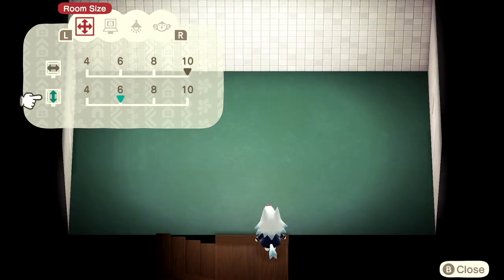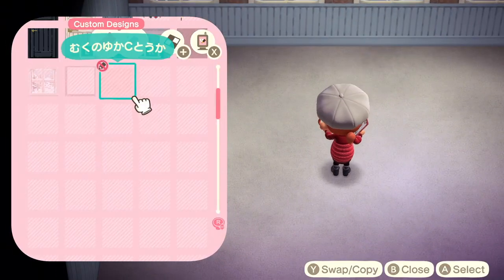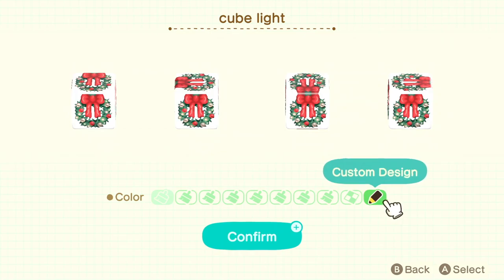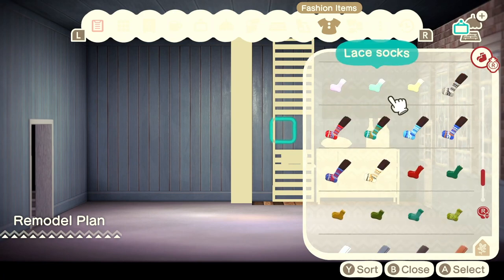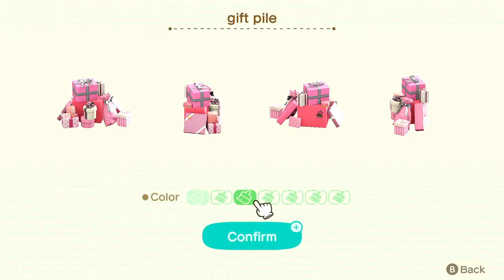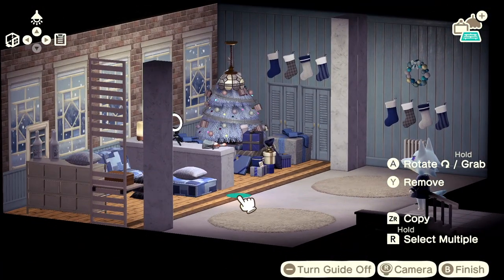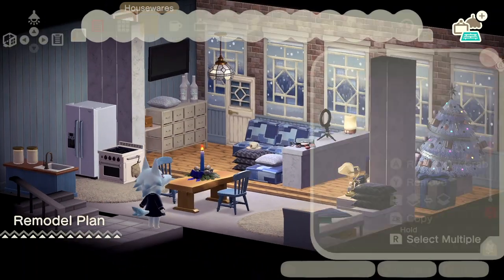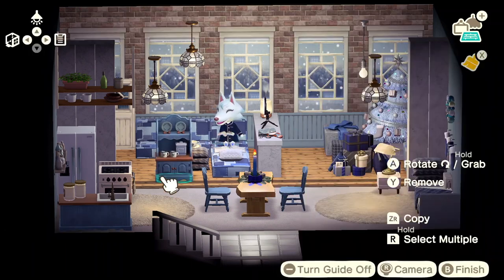Whitney's Blue and White Christmas Home HHP | Wooden decks, marble pillars | SPEED BUILD ACNH part 1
Whitney requested a makeup salon and in today's build we will first create a loft for her and later do a speed build upstairs for her other request.

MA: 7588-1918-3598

Wooden floor boards, blue wall trim, blue closet doors
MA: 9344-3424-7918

EQUIPMENT USED
Mic: Blue Yeti Microphone
Capture Car:  Elgato Game Capture HD60S
Headphones: Beats
Editing Software: iMovie